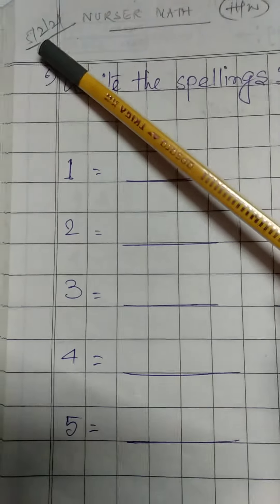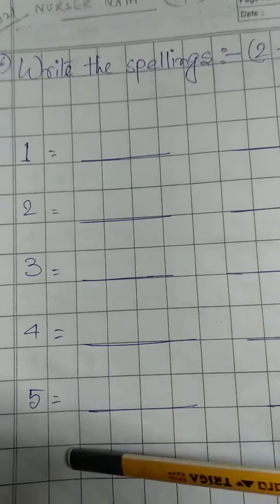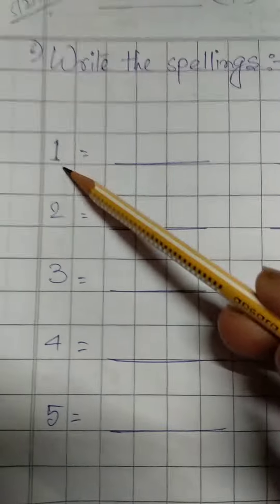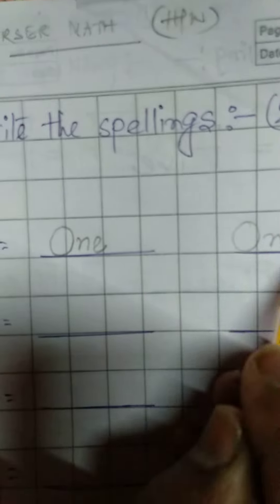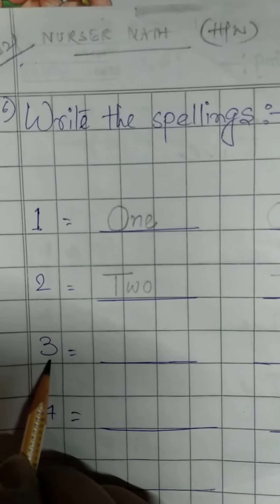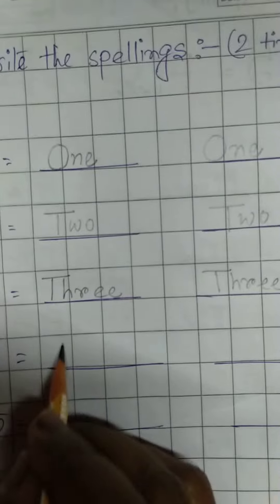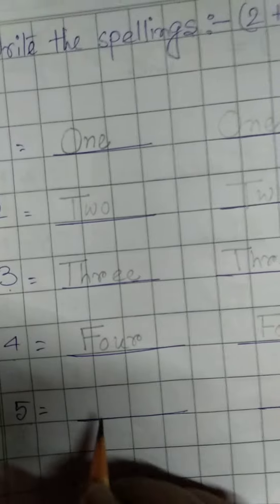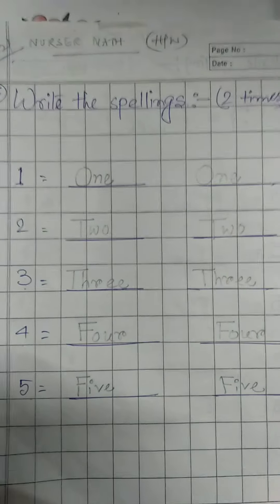Class -Nursery Math hw,RSPS,5/2/2021